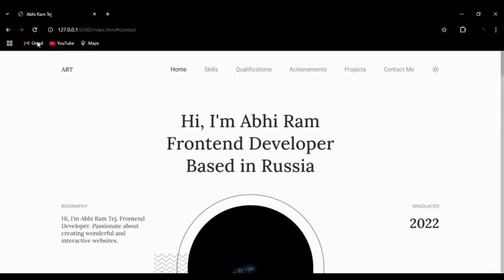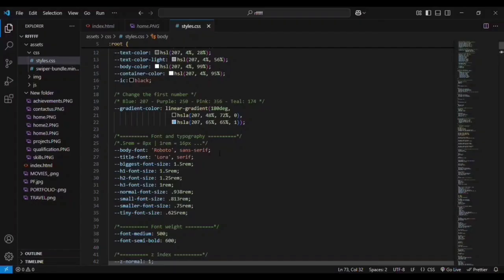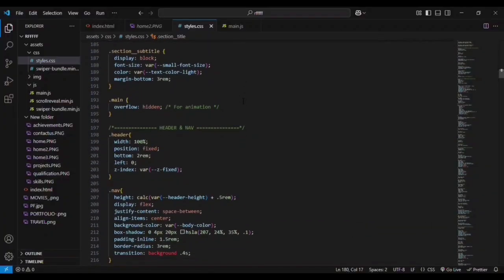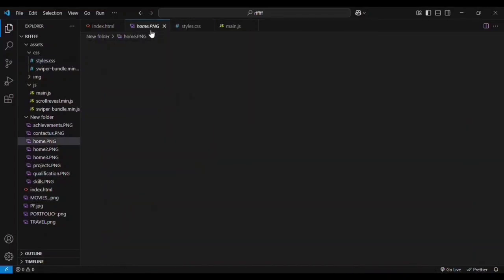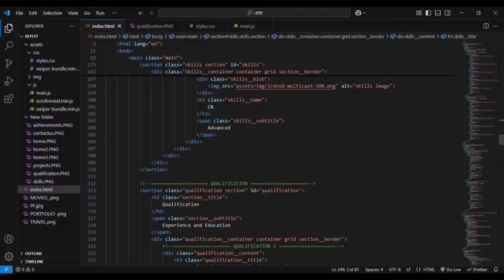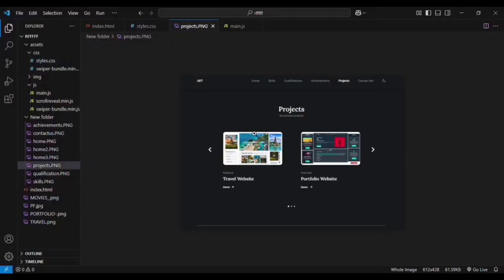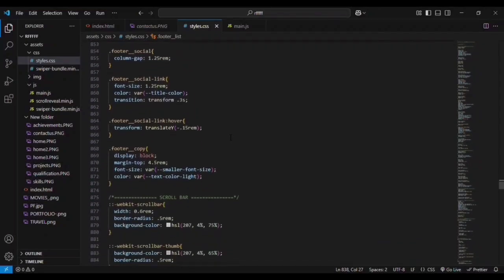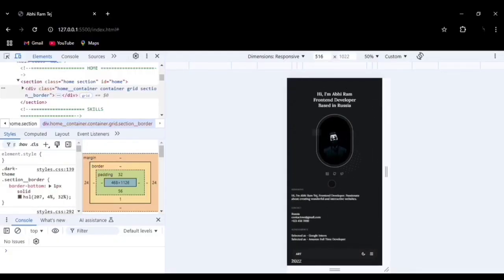Build a Responsive Modern Portfolio in 1 Hour | Full Frontend Projects HTML, CSS JAVASCRIPT Tutorial